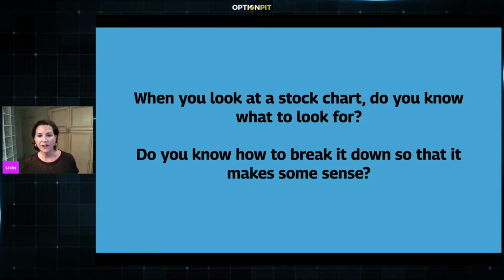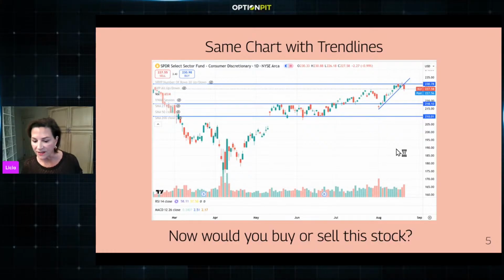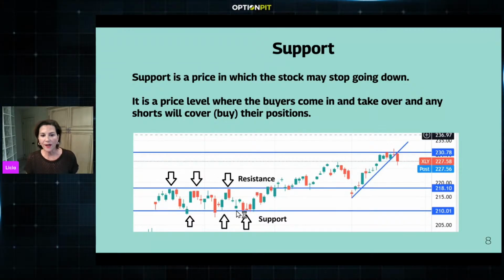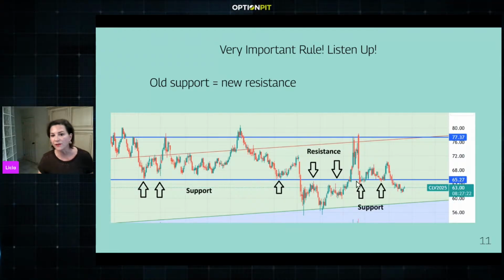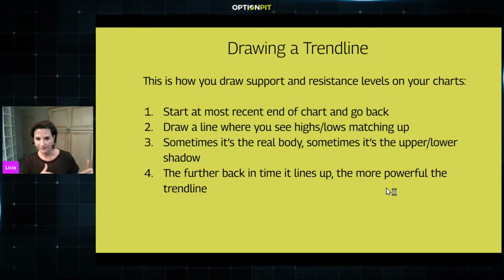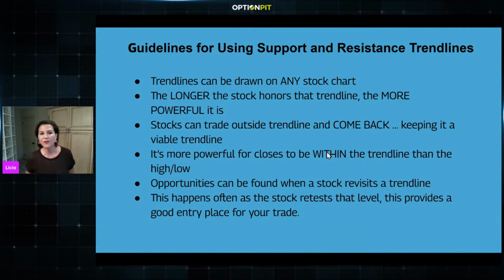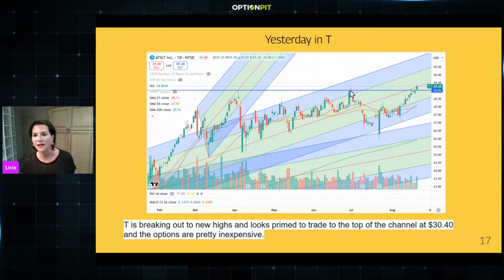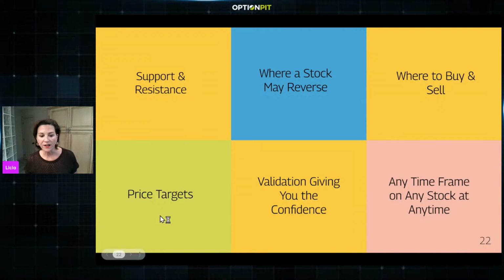State of the Market | August 21, 2025